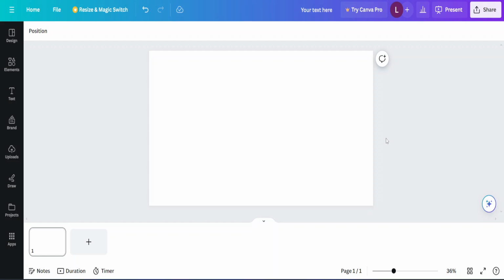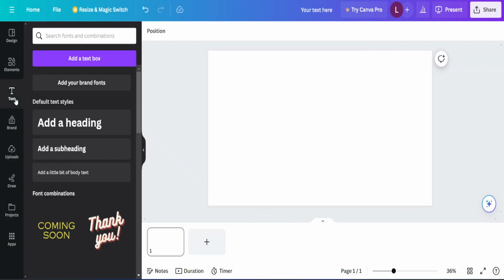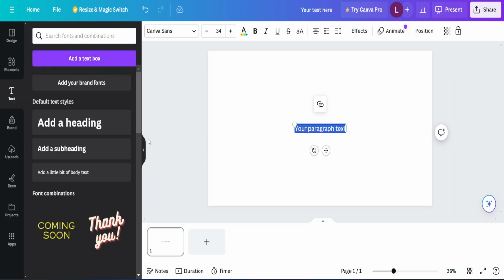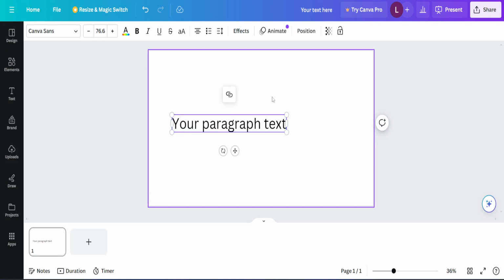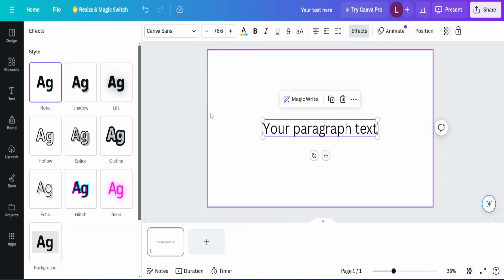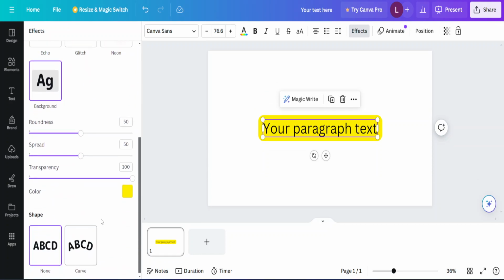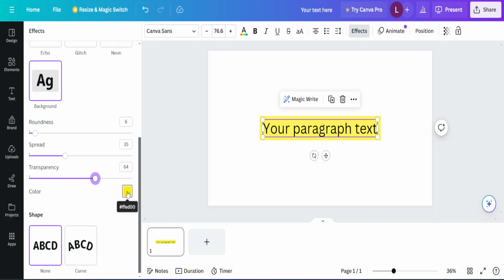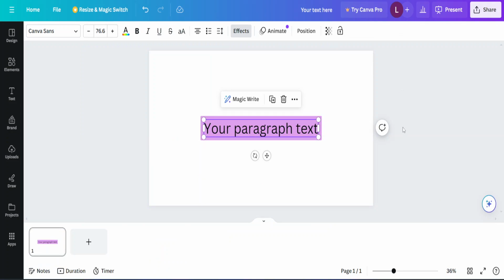How To Highlight Text In Canva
In this video I show you how to highlight text in Canva. If you want to learn how to create text highlights in Canva then this is the tutorial for you.